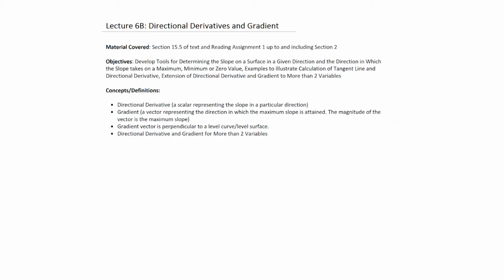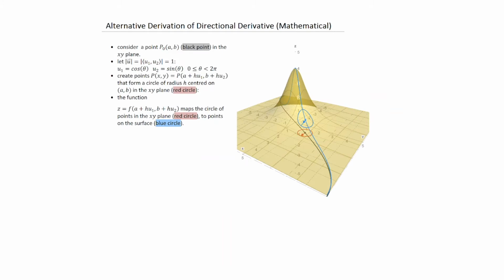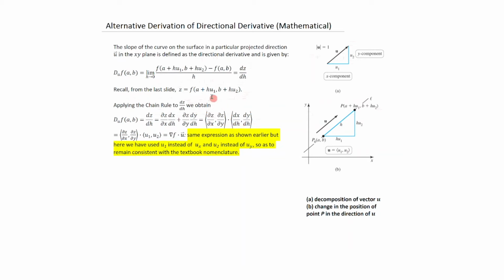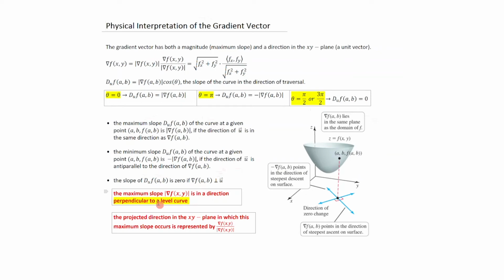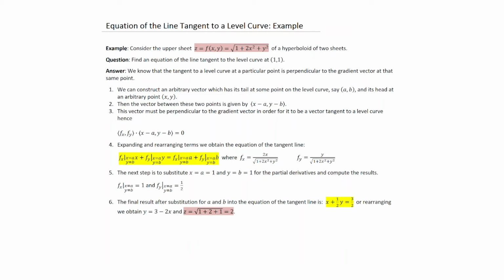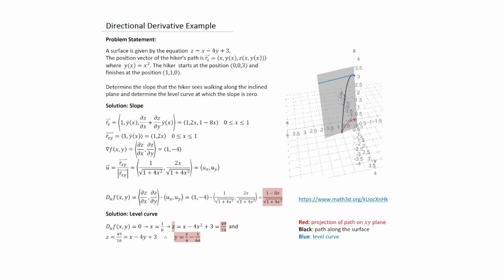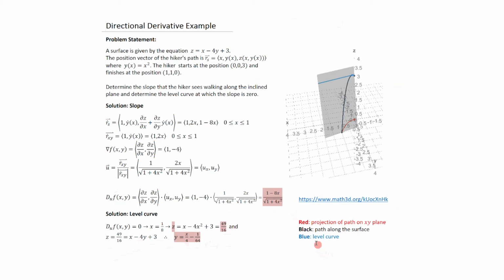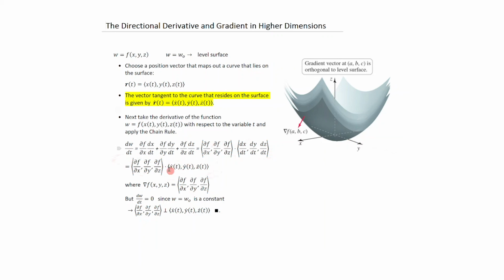MAT291 Lecture 6B